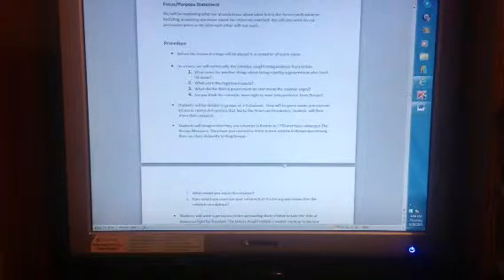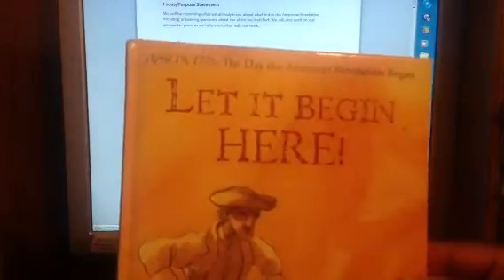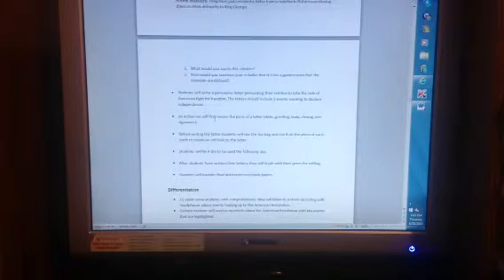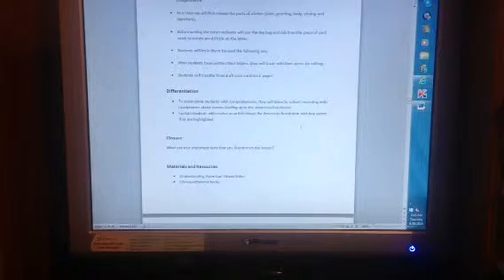Connie Robinson's Final Video Presentation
Touro College Graduate Class 603